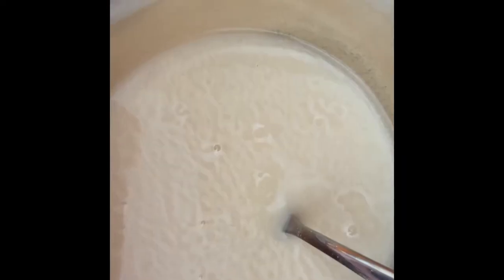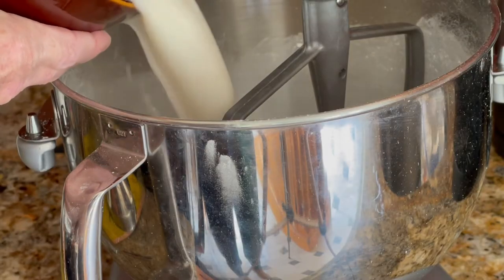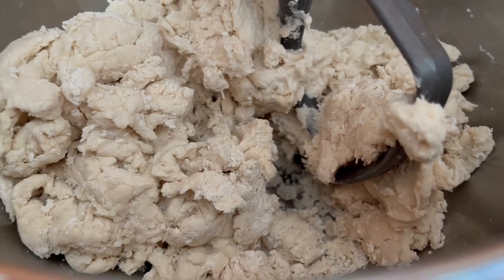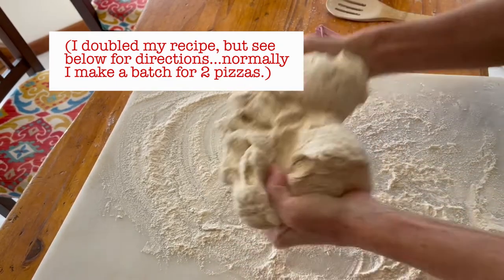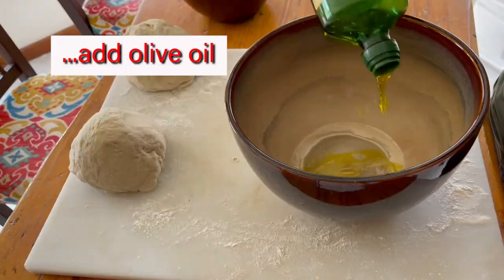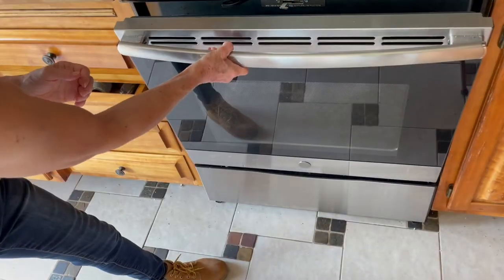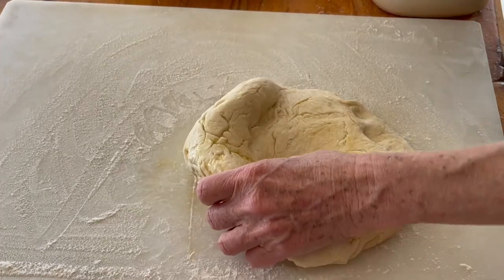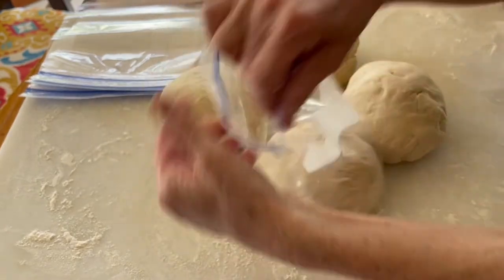Pizza Dough Recipe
Lockdown Diaries - here's what we were doing!
Pandemic Passion - the need for Pizza, I delved into the making of pizza from scratch and found out how easy and fun it is. We usually put on Italian dinner music while making it and suddenly we have a pizza party!
This video is making the dough. You can make the pizza right after, or store it in the freezer until you are ready.
I doubled my recipe in the video, but here is the exact recipe for enough to make 2 pizzas.
Ingredients:
2 1/2 tbsp fresh cake yeast or 1 package dry yeast
1 cup lukewarm water (I usually add a little extra as needed, when mixing dough.)
3-3 1/2 cups unbleached white flour
Olive Oil
Serves 4 as a main course or 8 as an appetizer
The recipe comes from The great Italian Cookbook by Carla Capalbo

About Lockdown Diaries with Carrie
Looking back over my photos and videos during Lockdown, I see that I was immersed in gardening, books new forms of exercising, my artisan projects such as making all natural soap, lotion and other health and home care products, while learning to cook from my amazing in house chef (husband Mikey) and all the while - training a German Shepherd puppy. I decided I have a lot to share that might just inspire, encourage and make people smile. I am self taught on so many of my hobbies and I will share resources and links to whatever I can that might help others. Someone once said to me “Walk in your greatness…”an I love to pass that on to others because I believe we are all unique and great in our own special way that compliments the world. Thus the inception of The Lockdown Diaries with Carrie.